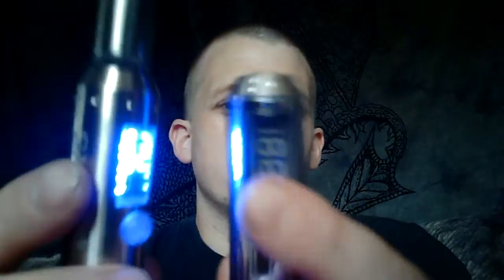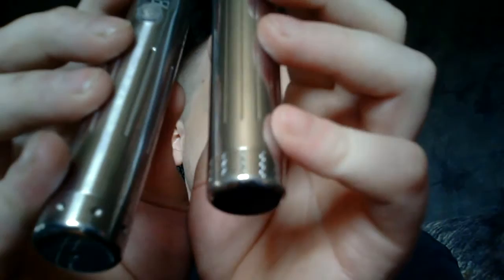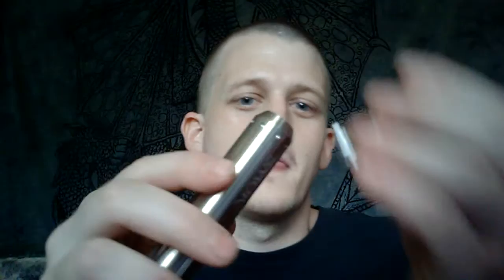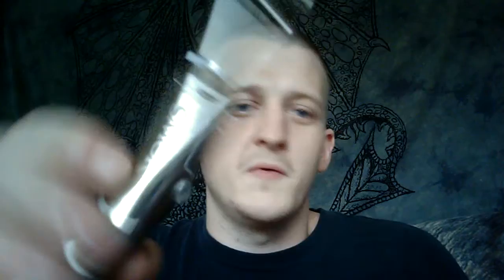Smoktech VMax V2 R4 (eGo Connection & Blue Display) Variable Voltage APV Electronic Cigarette Review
Smoktech lowered the PWM voltage spikes for a smoother vape at lower voltages, improved the button (won't rattle) added a blue display and an eGo top cap. Still vapes like a beast and looks super slick while doing it! It's a must have in any vapers collection imo.

The VMax paired with the Phoenix RA finally ended my search for the perfect vape! Never thought this day would come!